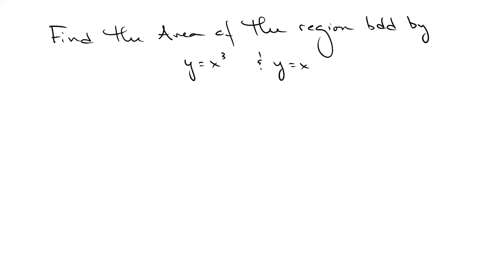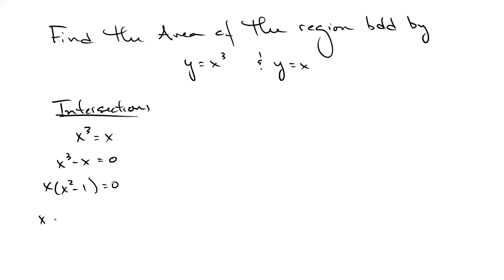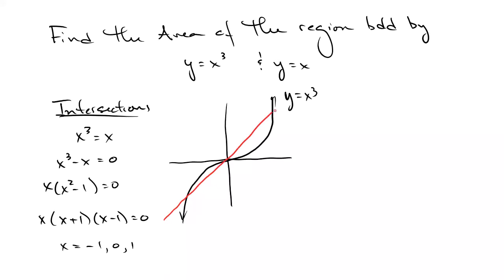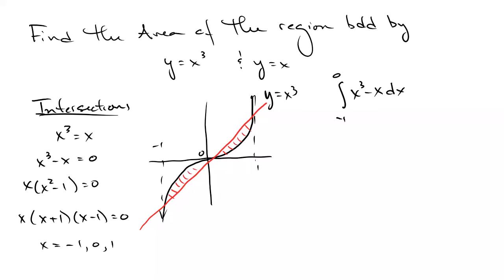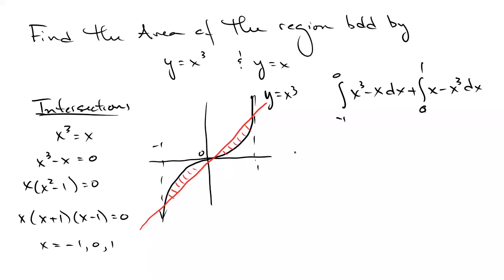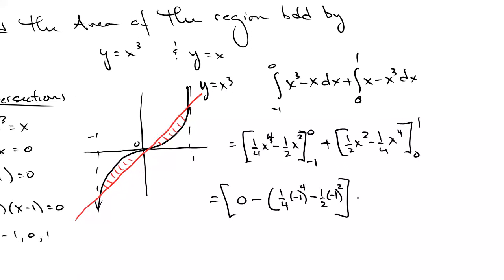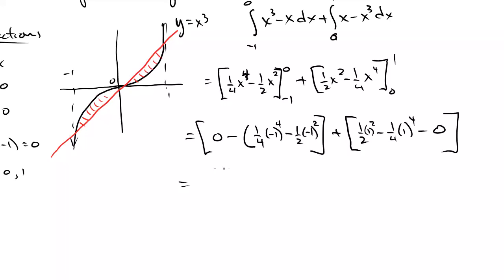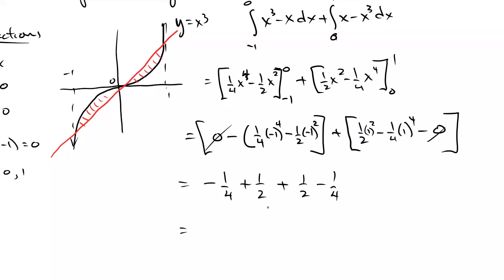Integral 07 Calculus Solution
Bennepi, an AP Calculus teacher for over twenty years, narrates solutions to common exam questions.

TOPIC: integration involving the area of the region bounded by two curves.